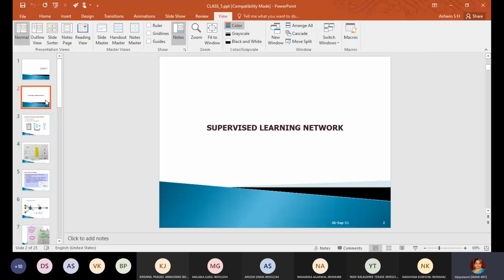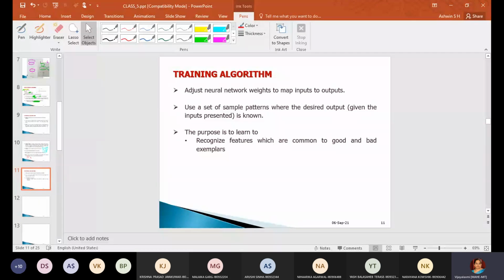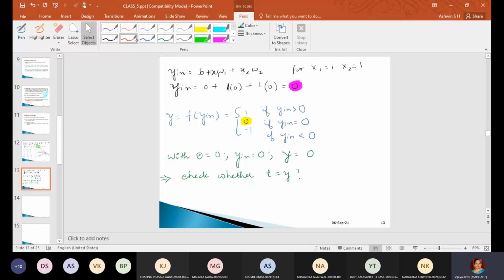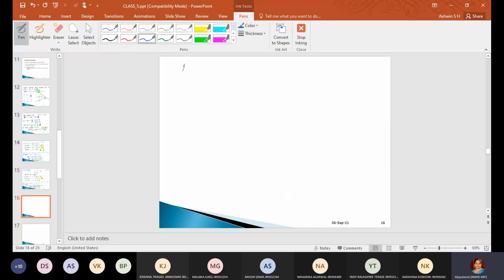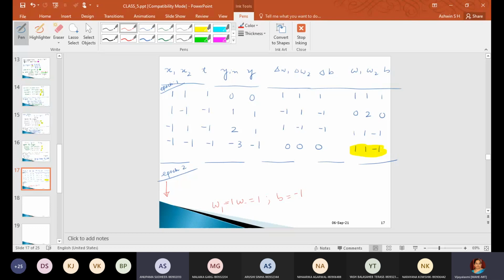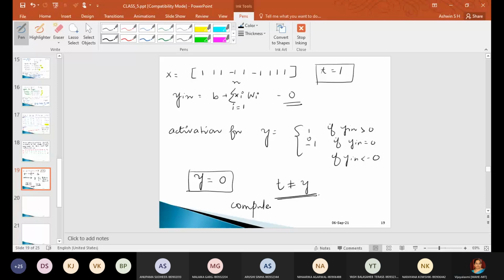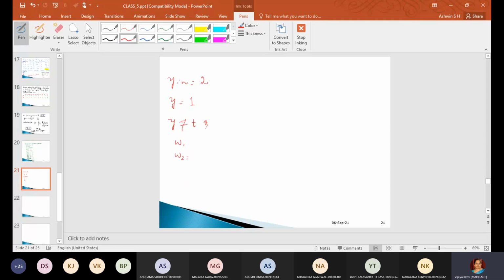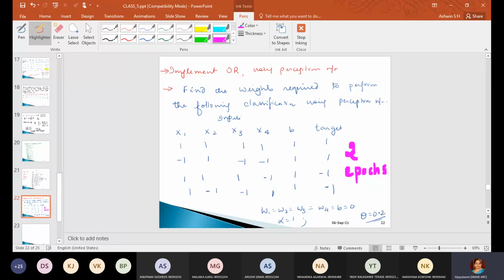Class 5 - 6th Sept